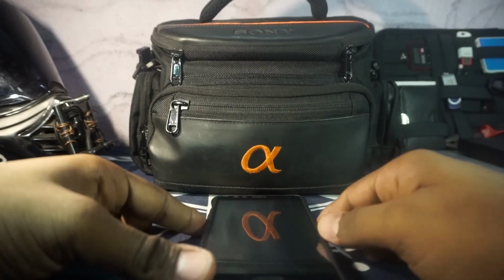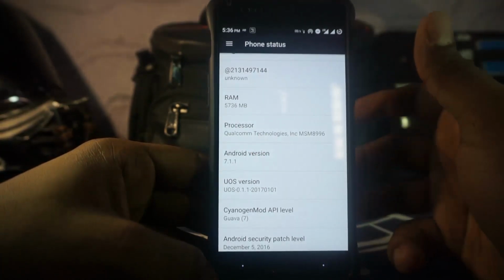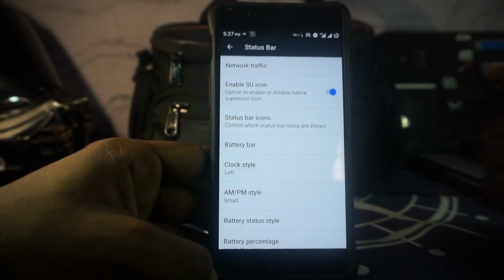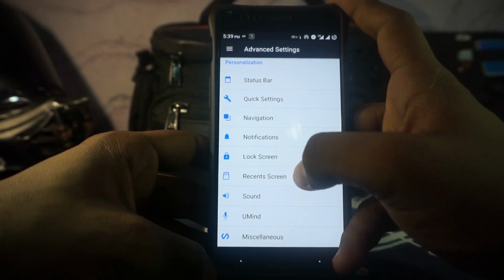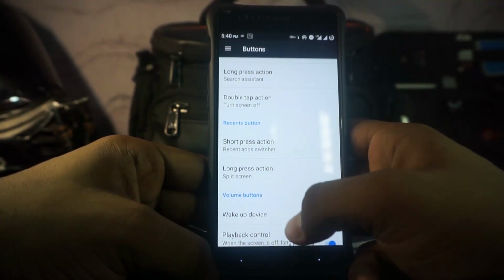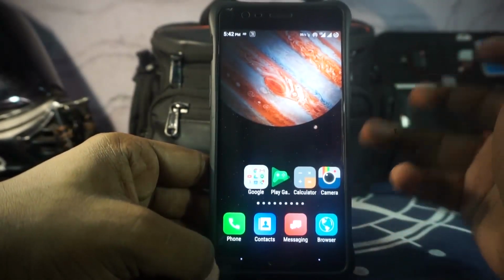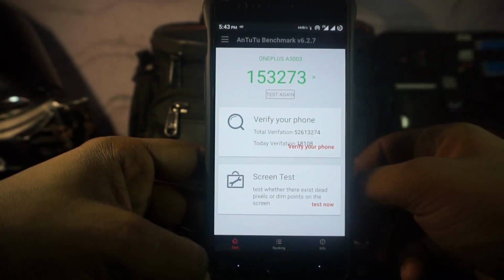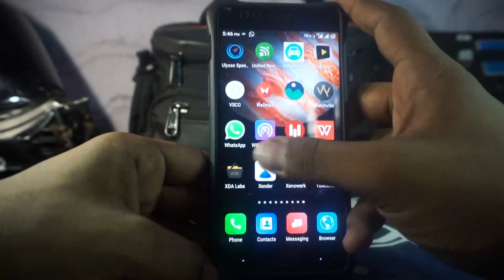UOS [Android 7.1.1] For OnePlus Three (Rain)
A Unique ROM with a Familiar Face